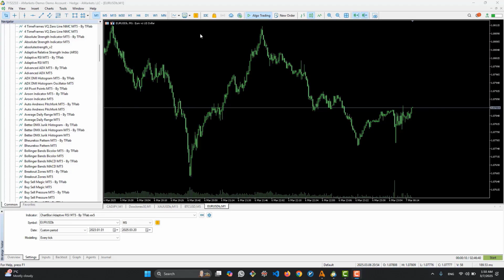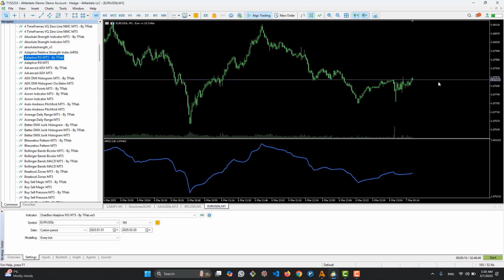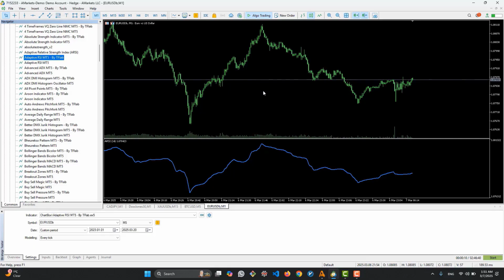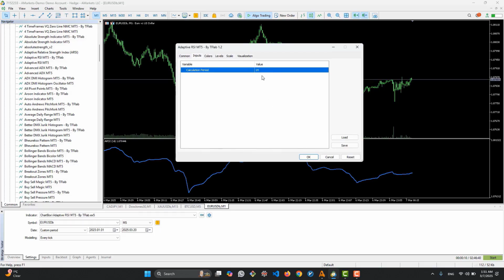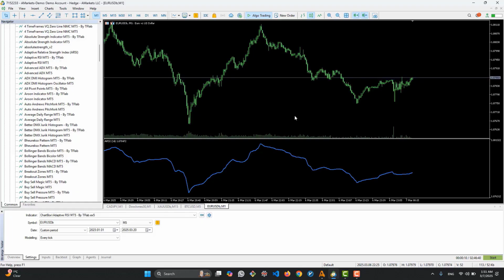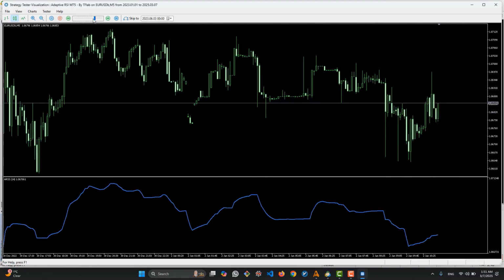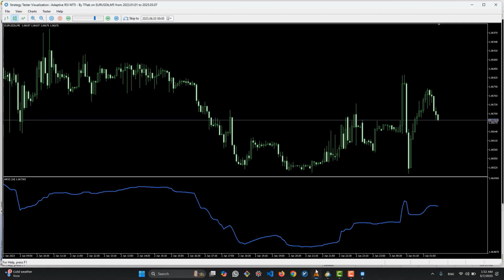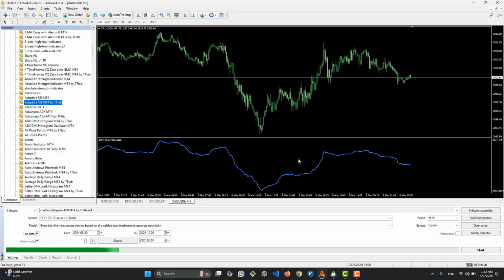📈Adaptive RSI indicator for MetaTrader 4/5-2026 [Developer Update]- [TradingFinder]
💎Adaptive RSI Indicator for MT4/5

7 volume trading indicators for Forex, indices, gold (XAU), futures, and crypto trading, including a proprietary Volume Profile, Fast Scalp, and Advanced Footprint, along with Support Sweep, Iceberg detection, and Stop display (Level 3):

📌The Adaptive RSI indicator is an advanced and practical tool designed for traders who use the RSI indicator to analyze charts and identify price trends. This MT4/5 indicator is an enhanced version of the RSI oscillator and is available.

00:04 — Adaptive RSI introduction
00:25 — Price-matched difference
00:53 — Trend slope usage
01:17 — Divergence signals
01:28 — Period settings effect
01:48 — Live test MT5
02:13 — Live test MT4